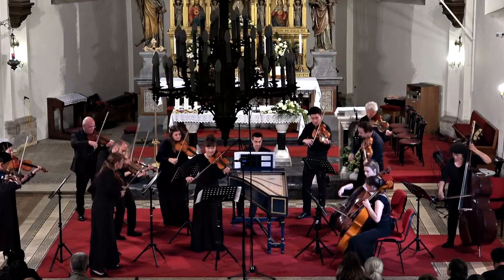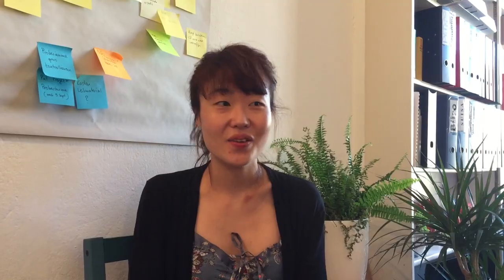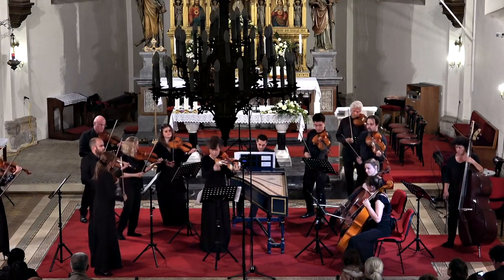CAMERATA BERN - Suyeon Kang - Trailer Sphärenspiel, 18.10.19 Dampfzentrale Bern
The season opening festival "Cocktail Opus 1" of CAMERATA BERN at Dampfzentrale Bern from 18th to 19th of October 2019. Here is the trailer of the first concert "Sphärenspiel" with Suyeon Kang as soloist and leader.

Friday, 18th of October - 7.30 pm - Dampfzentrale Bern.

Based on video material by Marko Pletikosa (Artofsoundandvision) Sonja Koller and Simone Wegelin